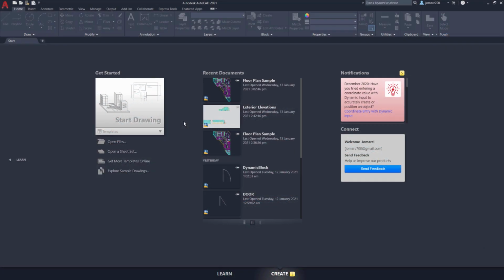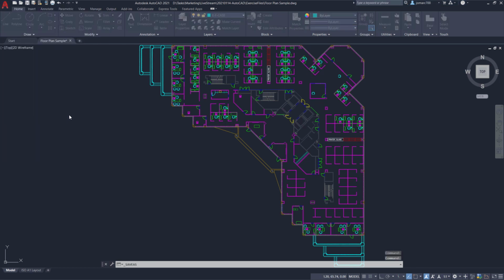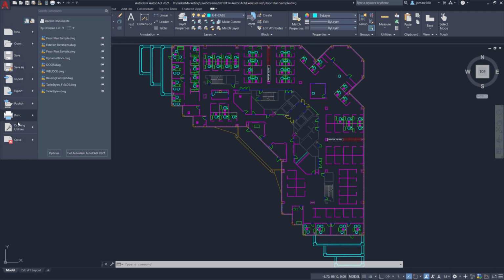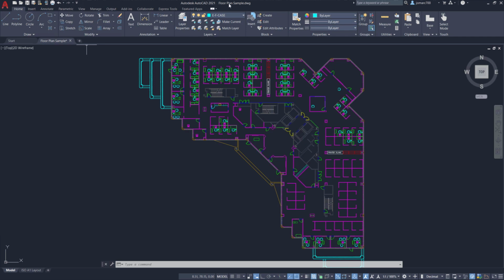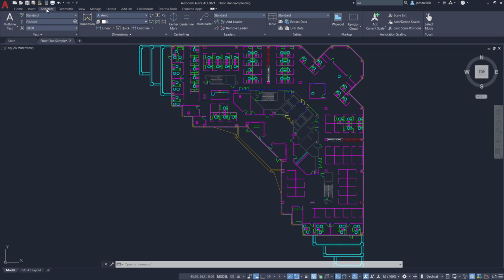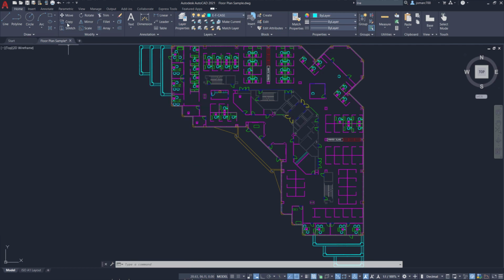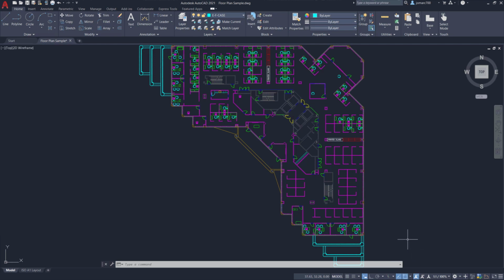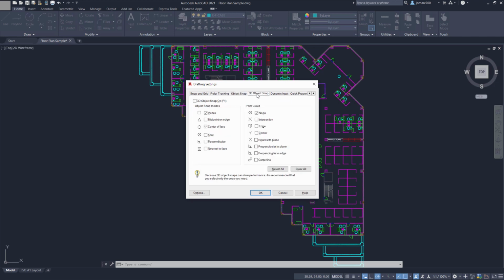Quickstart to AutoCAD Part 01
ANNOUNCEMENT:
Distribution of official Autodesk certificates to be announced soon.

Let's get accustomed to AutoCAD user interface.

Help us train more students to Autodesk softwares.
Let's organize a training event!

Level up by taking the Autodesk Certification Exams.